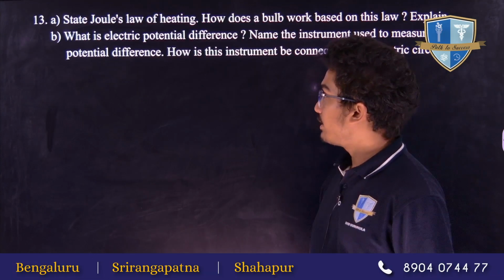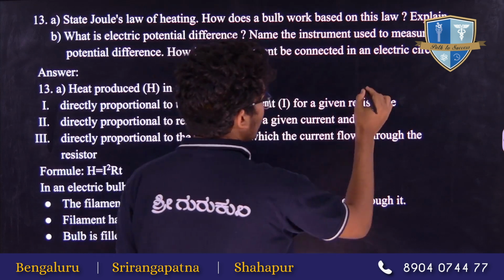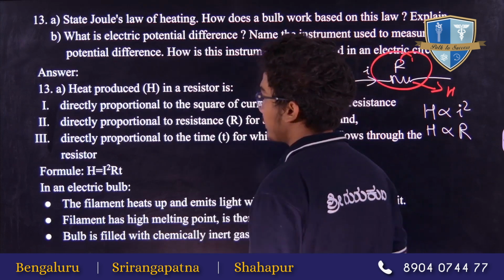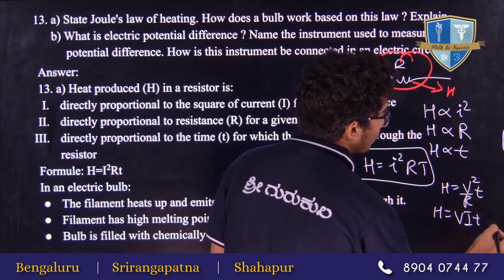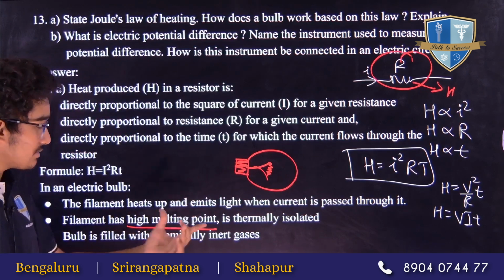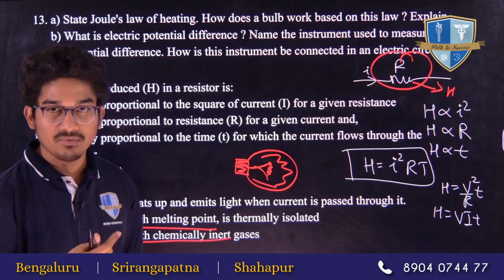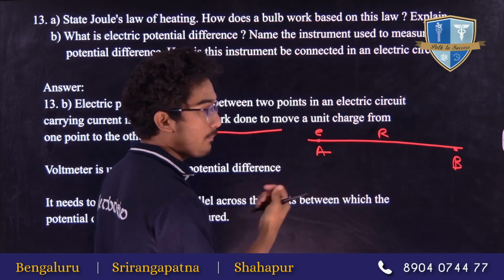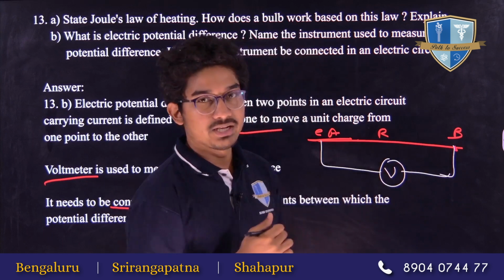10th Science Model Question paper 2023-24-Question 13